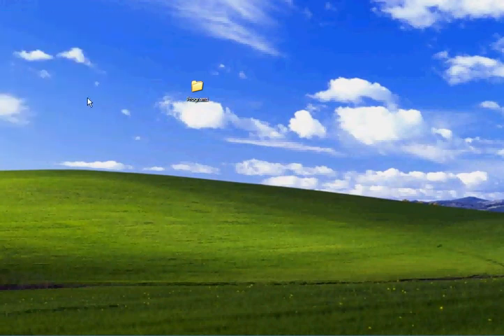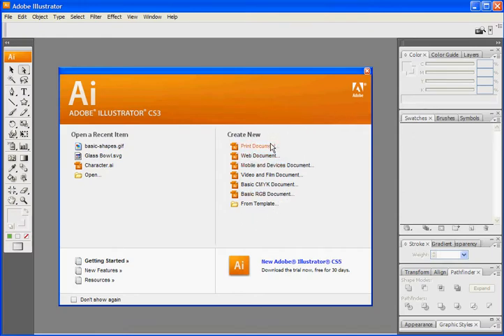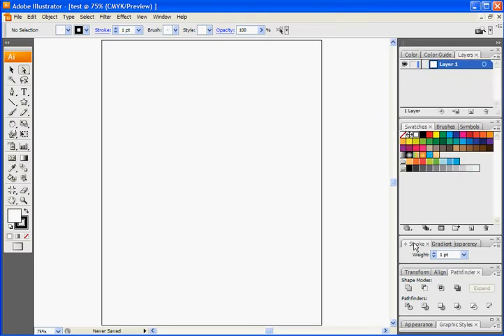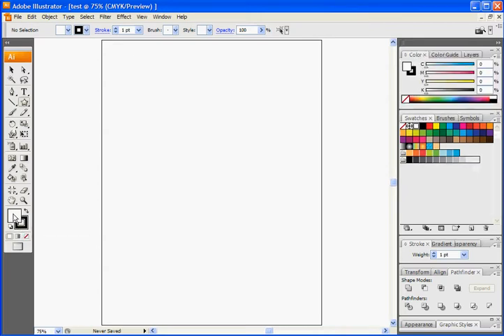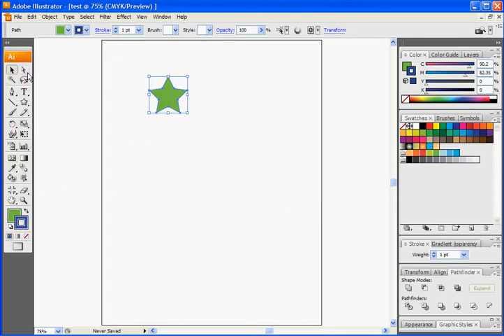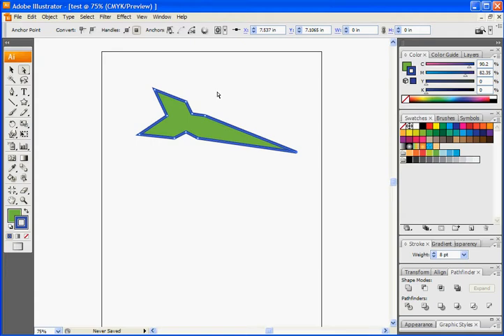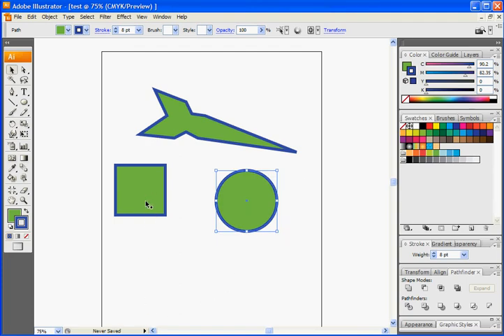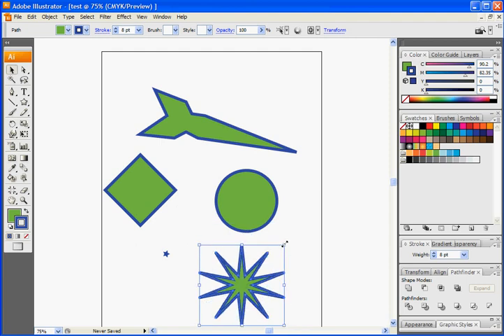Getting Started with Illustrator.avi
This video discusses the basic interface in Illustrator and demonstrates the basic tools (Fill, Stroke, Shapes).  It explains the definition of a vector graphic, the advantages of vector graphics and uses for vector graphics.